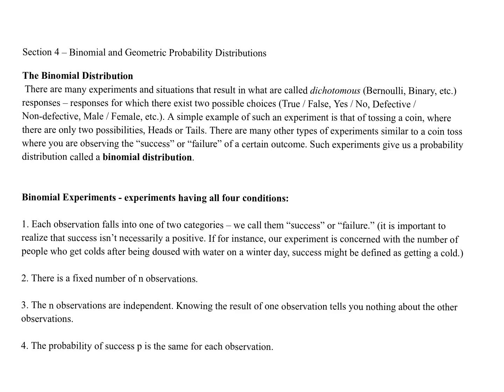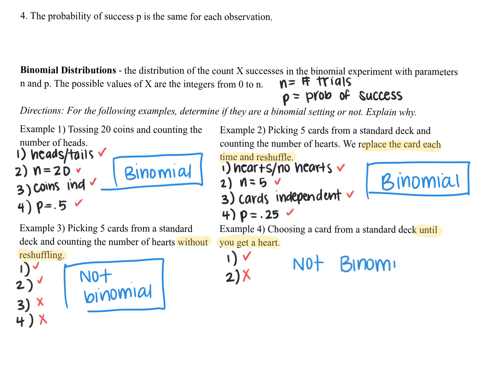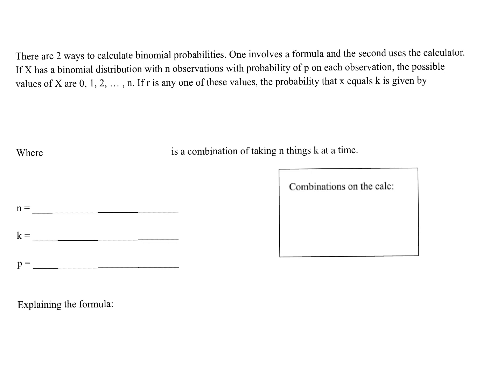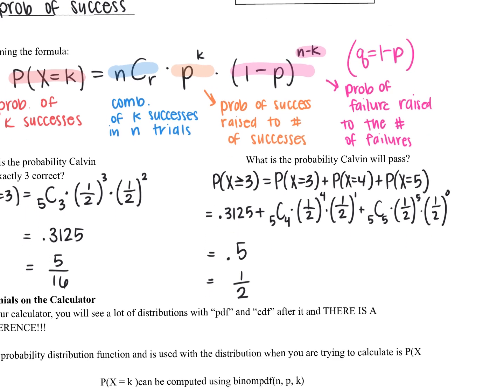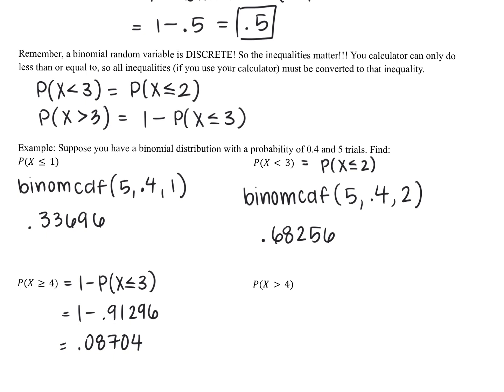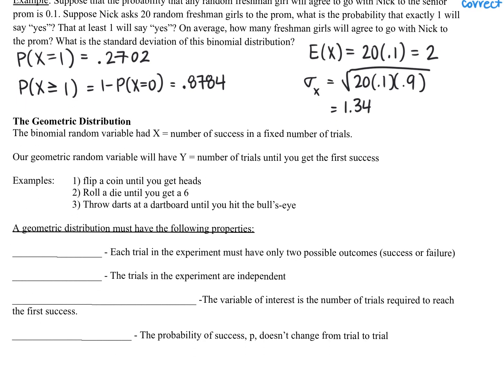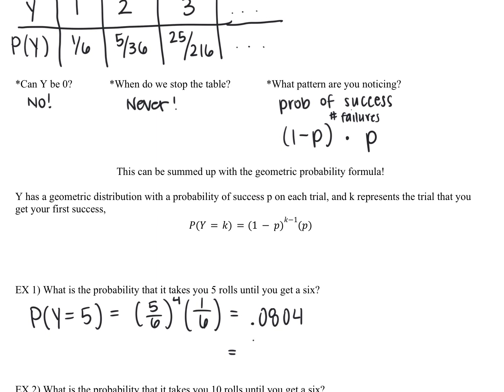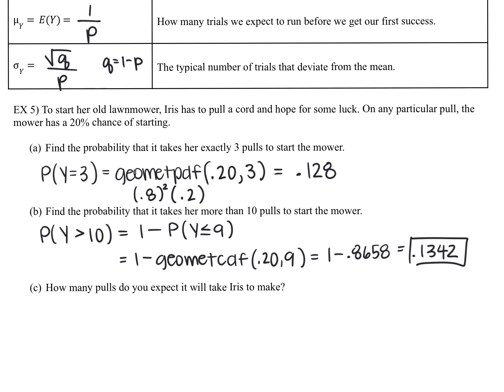STATS 4.4 Notes (full)